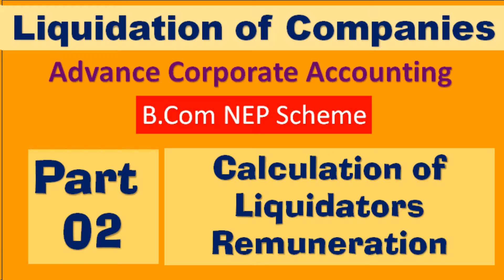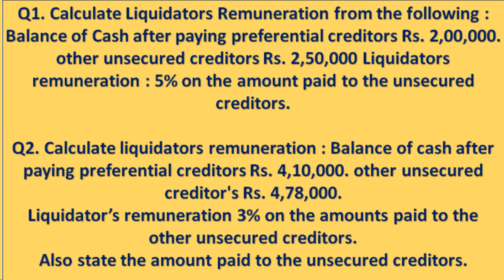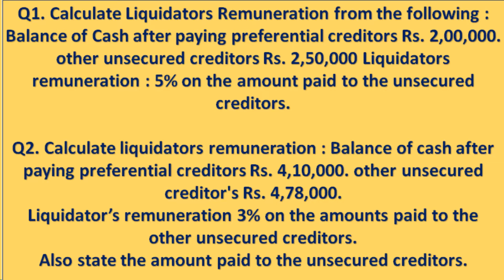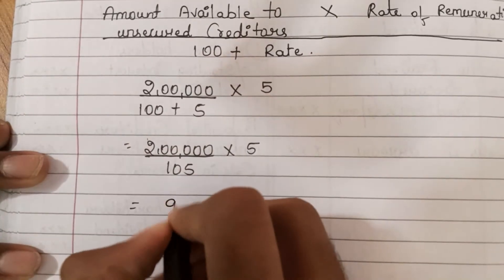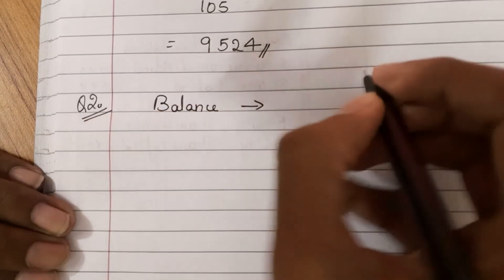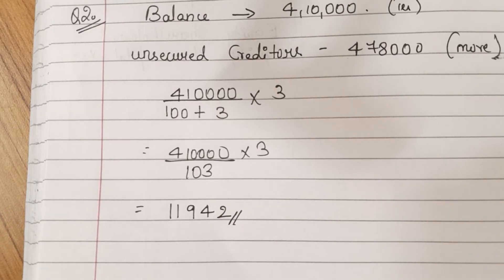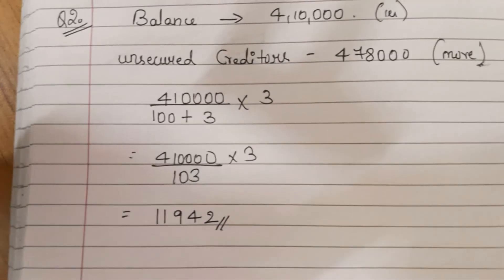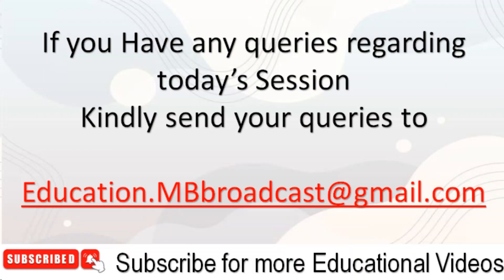Liquidators remuneration calculation | Part 2 | Liquidation of Companies | ACA | B.Com NEP Scheme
calculation of Liquidators Remuneration